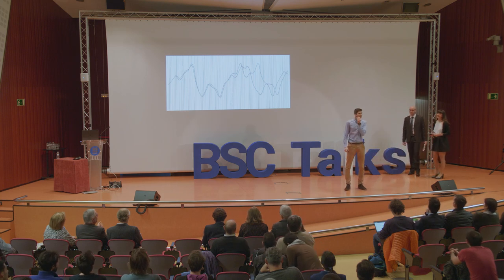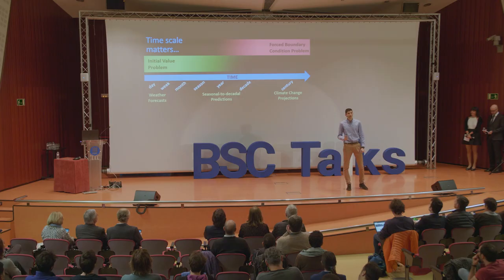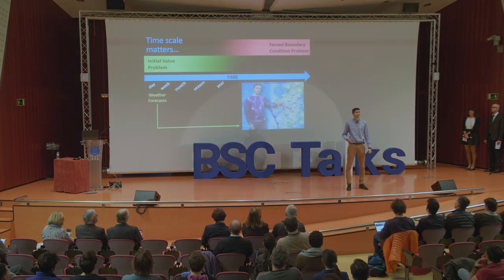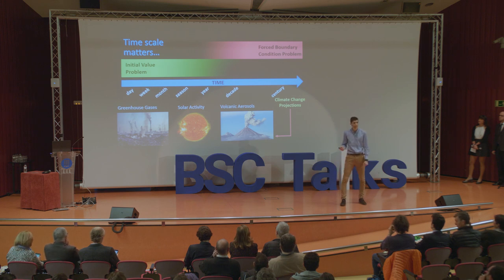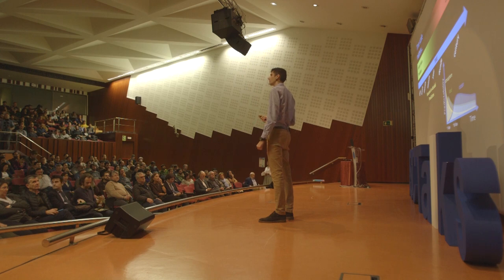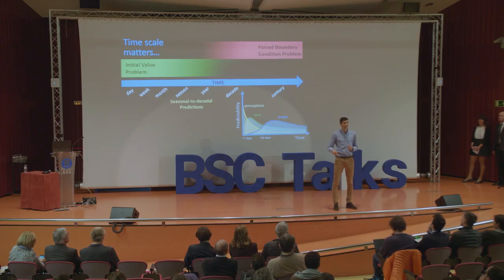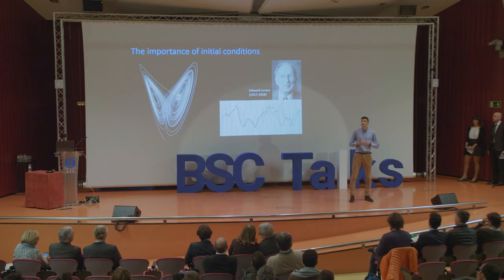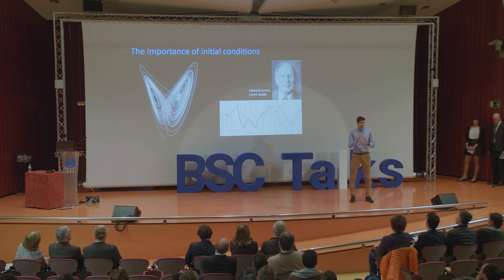BSC Talks: Climate predictions: chaos and predictability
2018 BSC Annual Meeting:
Ruben Cruz, BSC researcher in the Climate Prediction group, talks about Climate predictions: chaos and predictability. Knowing the current meteorological state is essential to forecast the weather. In climate prediction other factors as the Earth's energy balance or the evolution of components that change slowly, like the ocean, also provide predictability. Rubén discusses how starting a prediction from an imperfect state might result in a totally different climate forecast.